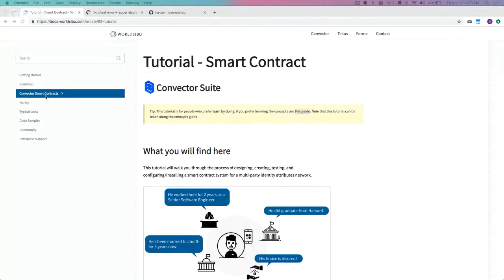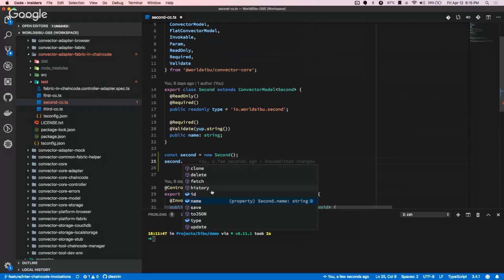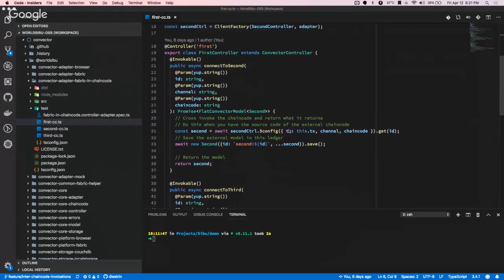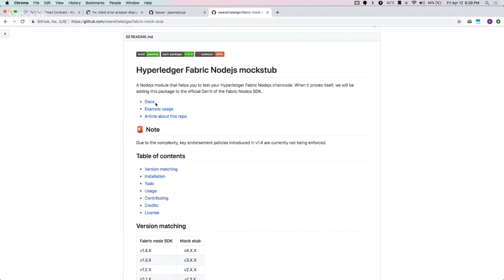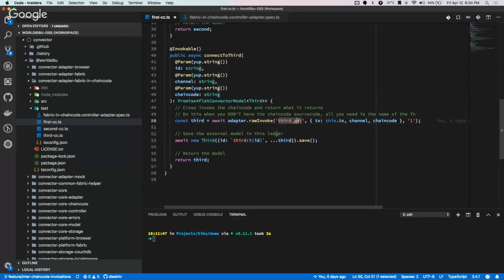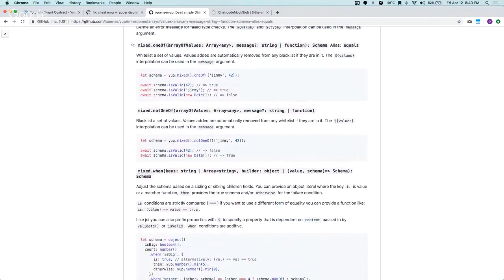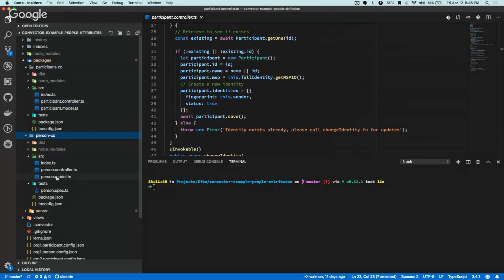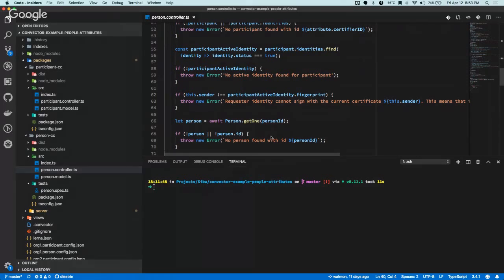CDOH #3: Cross chaincode comunication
Convector Developer Office Hours: Cross chaincode comunication | Episode #3

Deep dive into Convector's layers
Cross chaincode communication